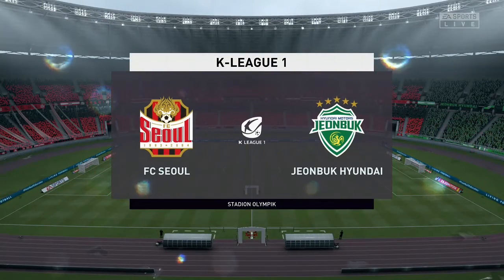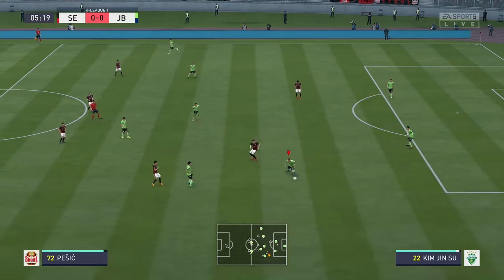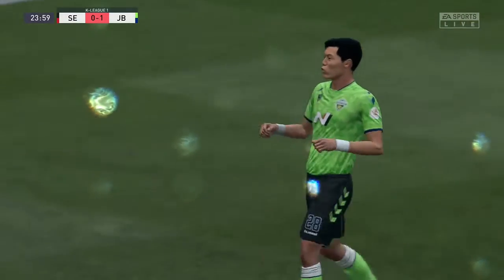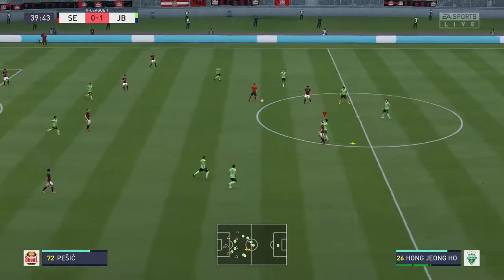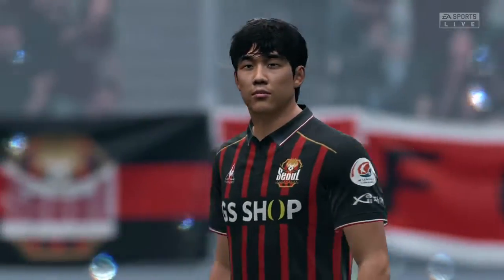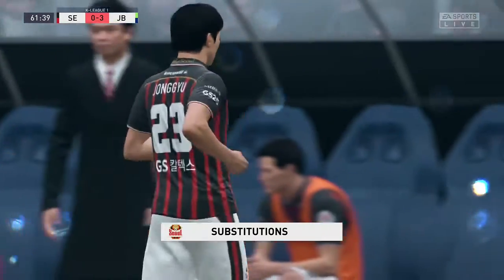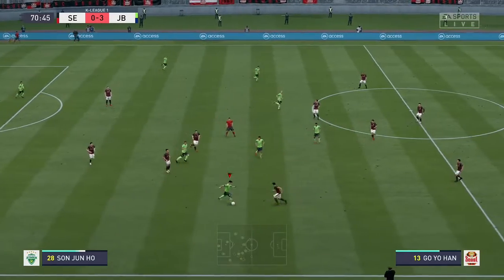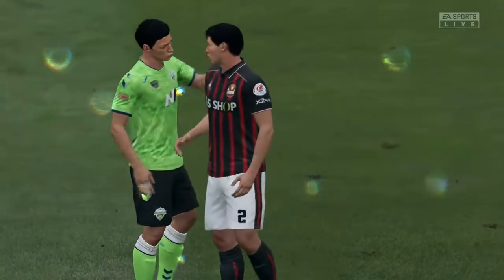⚽ FC Seoul vs Jeonbuk Hyundai (06.06.2020) ⚽ - All Goals and Highlights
Check out the match in the K-League 1, FC Seoul vs Jeonbuk Hyundai Motors scheduled on 6th June 2020.